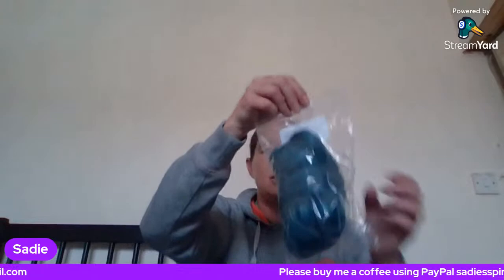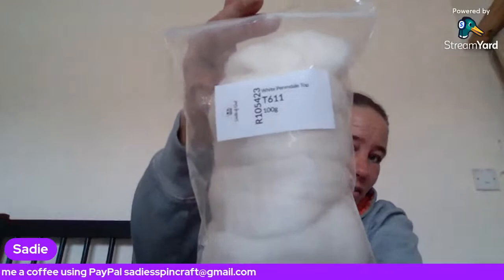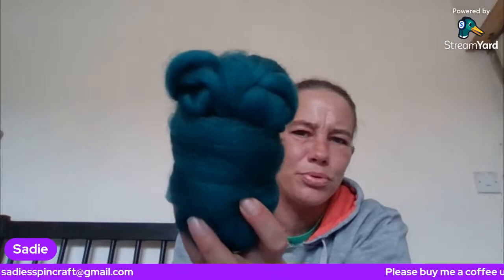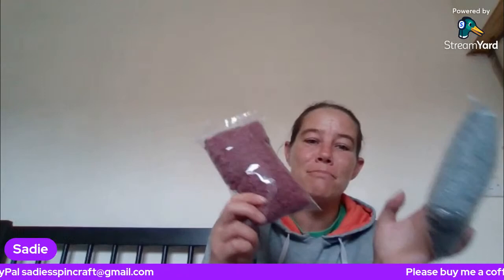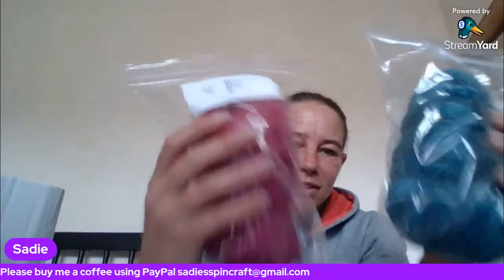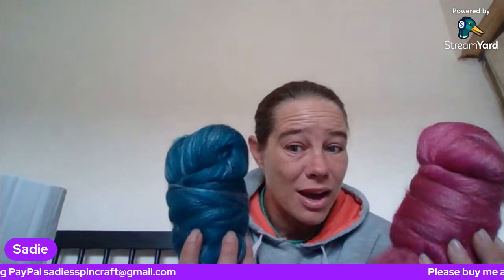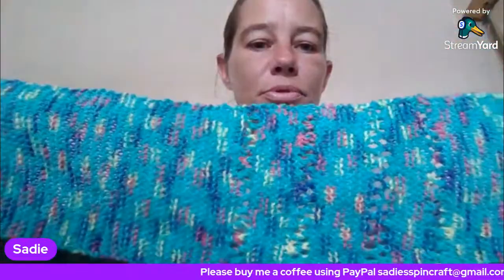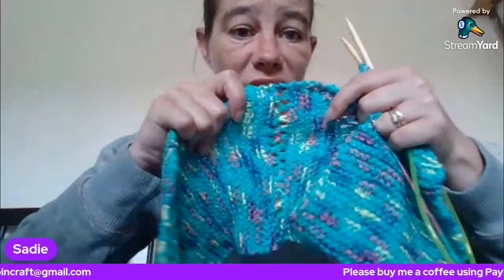LIVE World of Wool UNBOXING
so todays live is an unboxing. the reason for the live unboxing is so we can chat about the wonderful fibers i have purchased thanks to the donations and coffees bought for me through my paypal

I would like to thank Sarah, Chris, joolz and Tracy for there kindness in either buying a coffee or donating to my PayPal.

thank you all for your fantastic support xx

love and hugs to all you wonderful people out there ❤